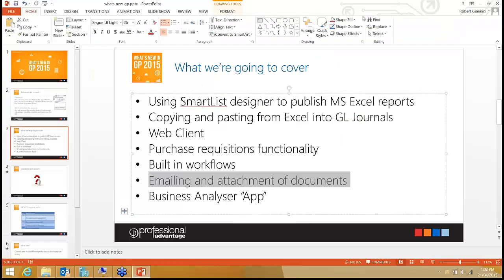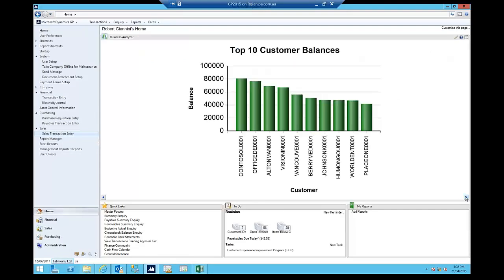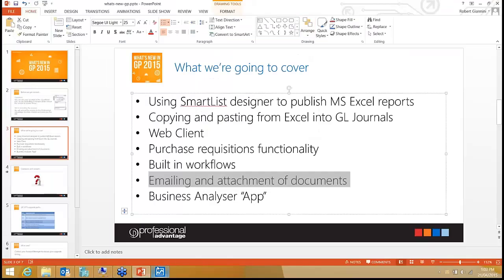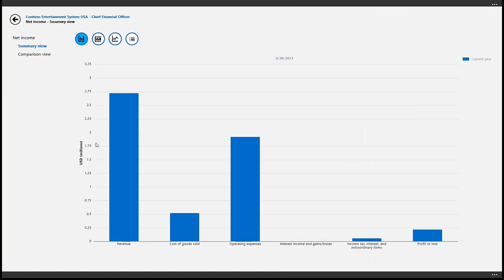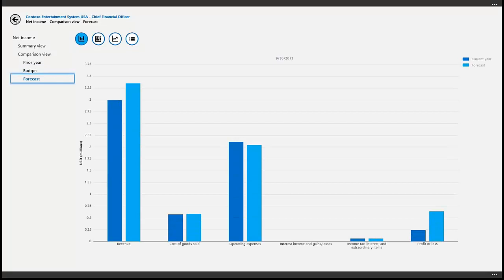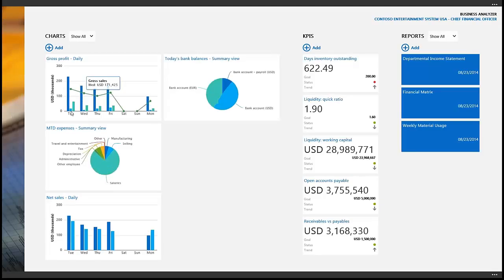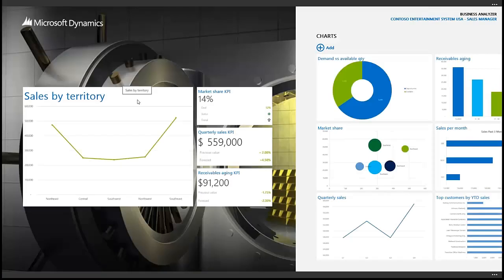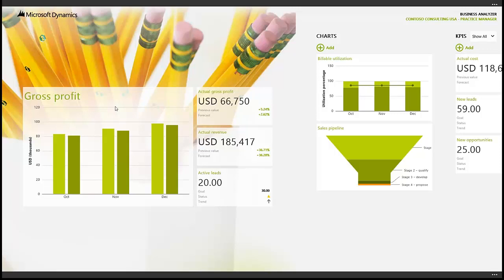Microsoft Dynamics GP 2015 New Features - Business Analyser App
Speak to Australia's largest Dynamics GP partner about upgrading your Dynamics GP.